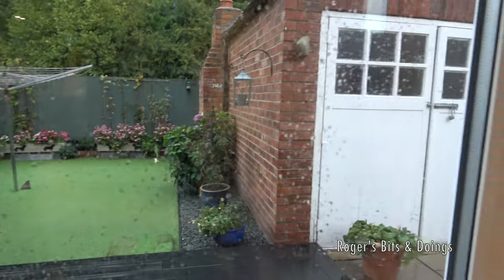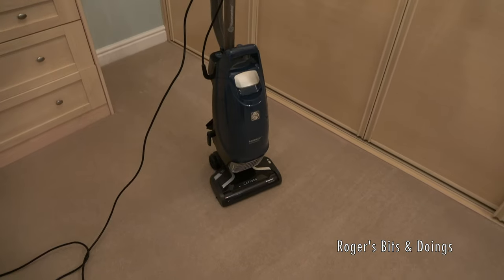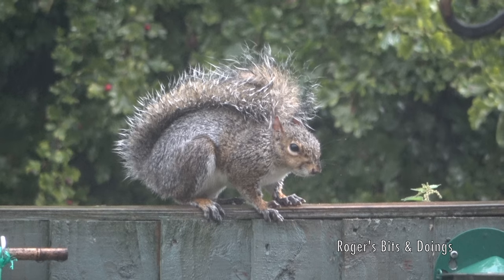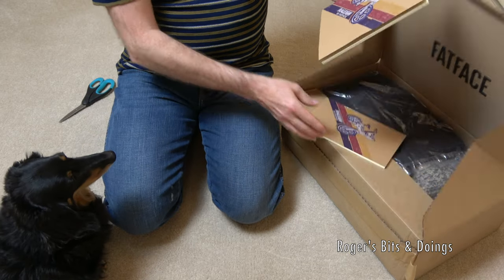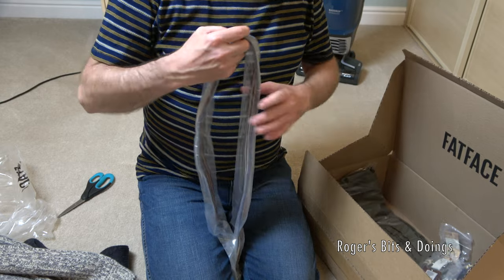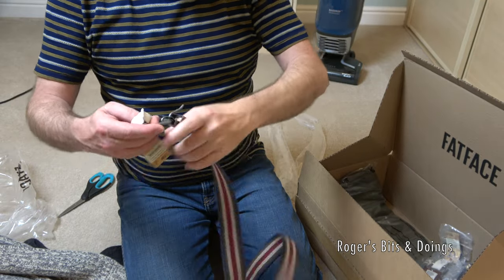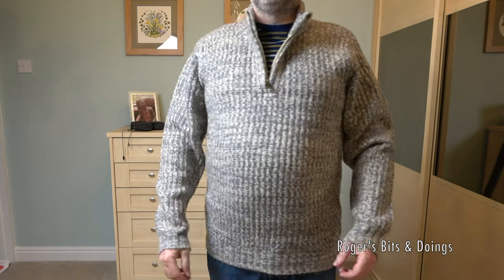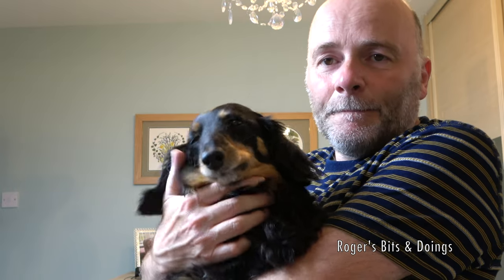A Series Of Vlogs - Any Old Iron, Rain & Chat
Day four of my occasional vlog series.